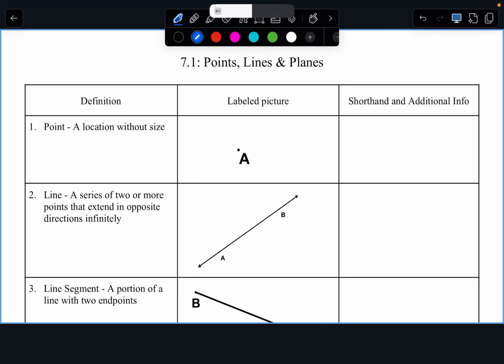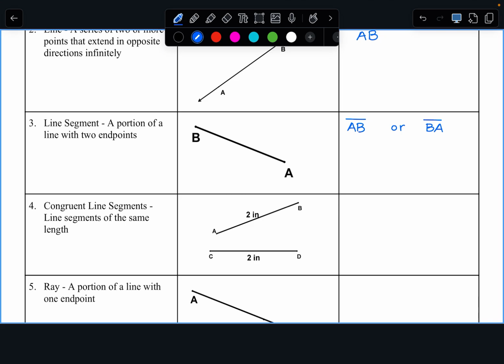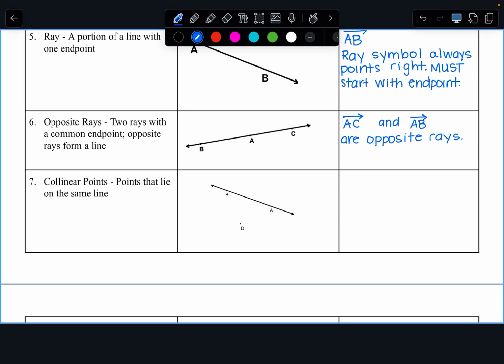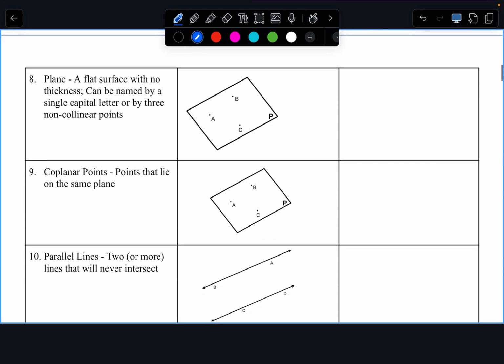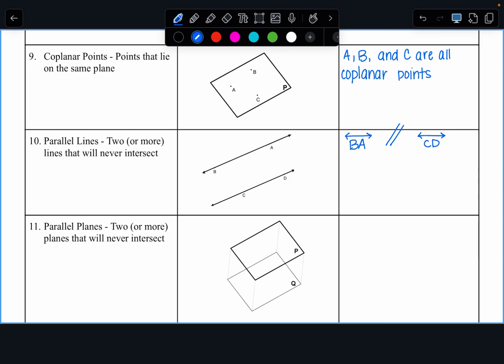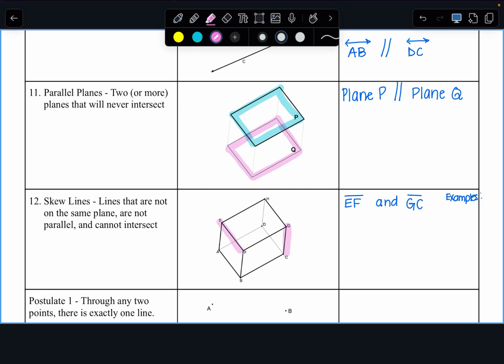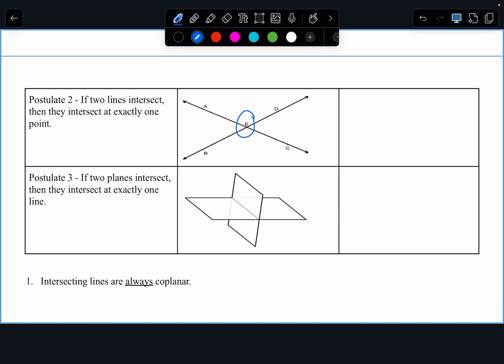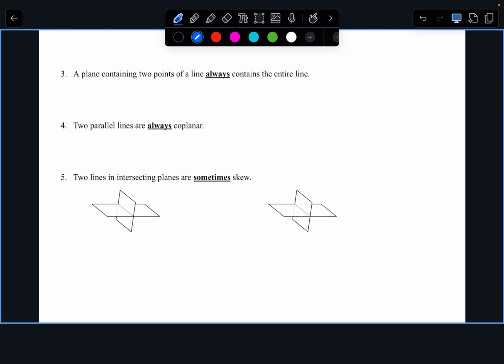7.1 Notes Video